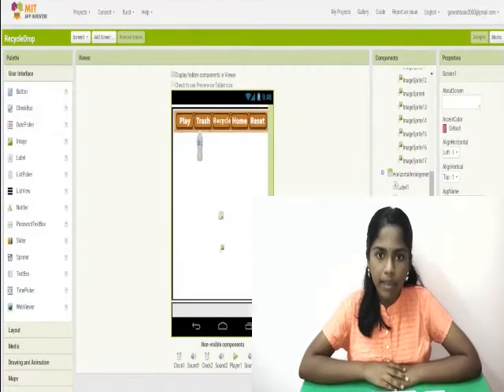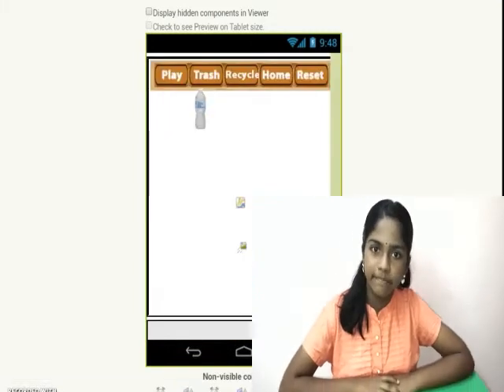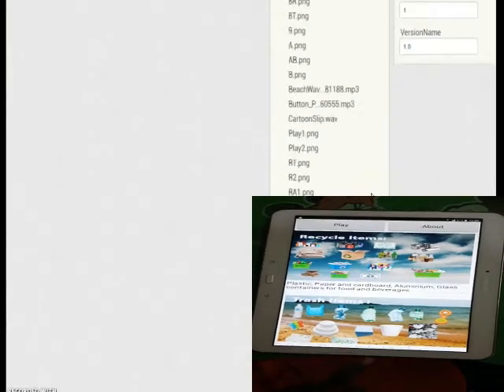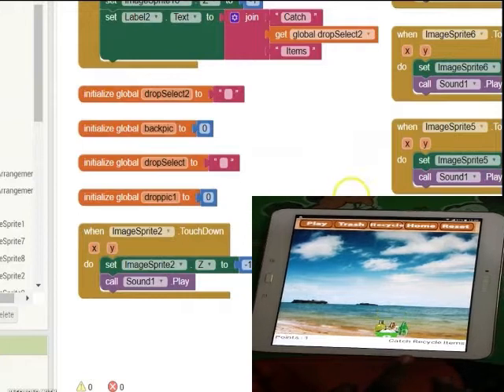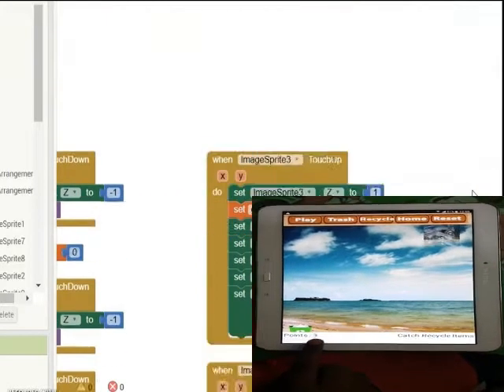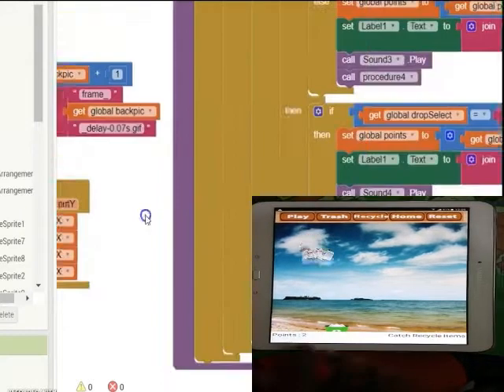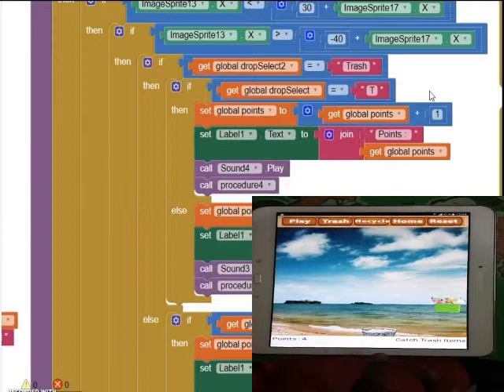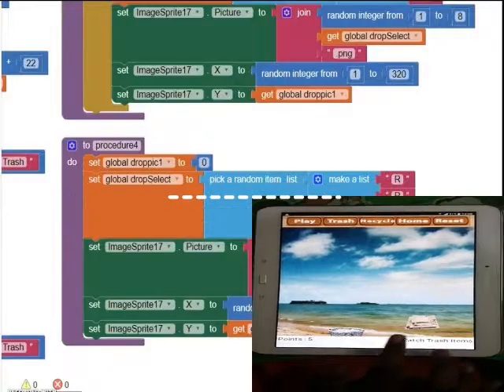Simple science activity